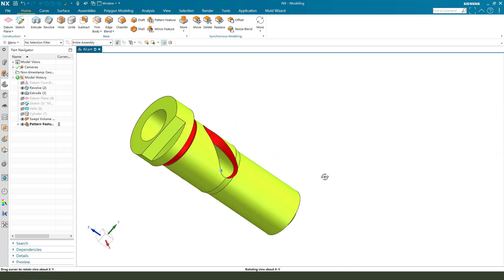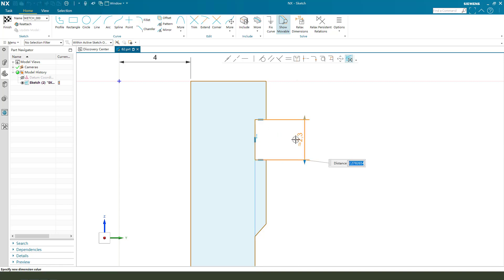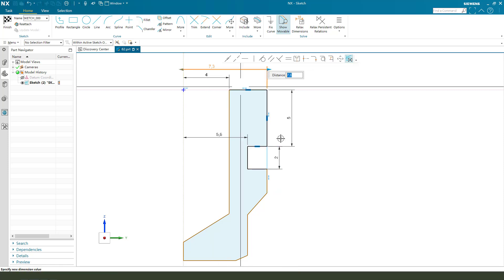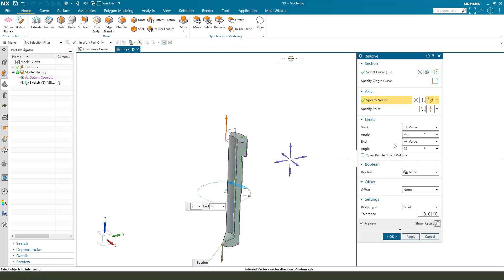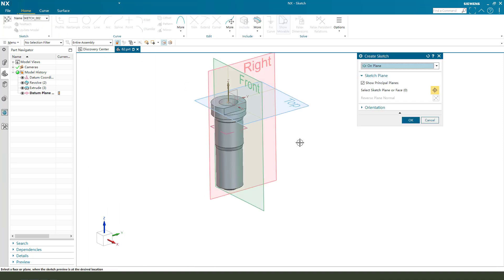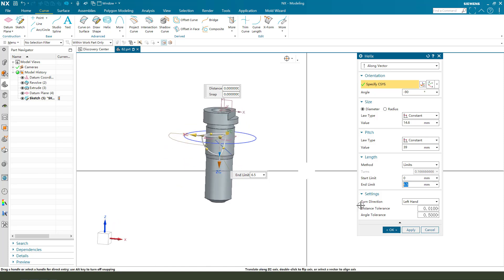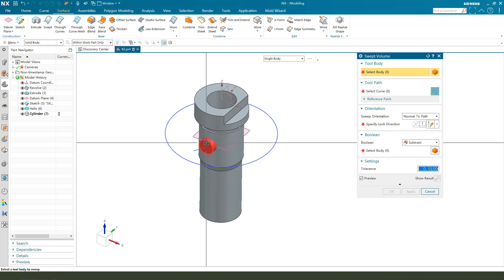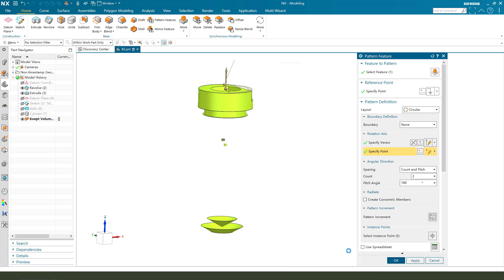Siemens NX Tutorial for beginners,basic model exercise -82